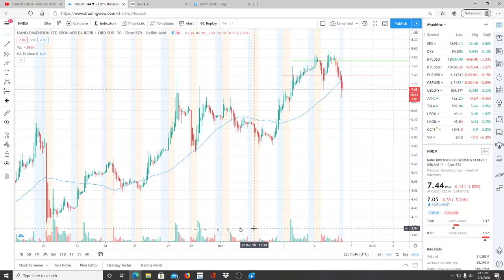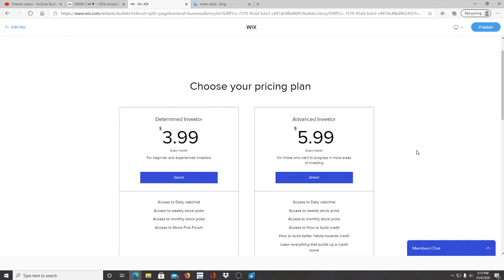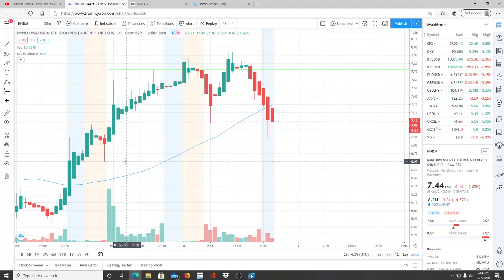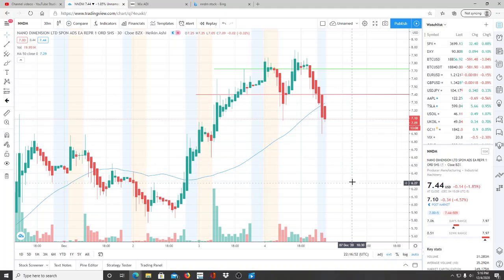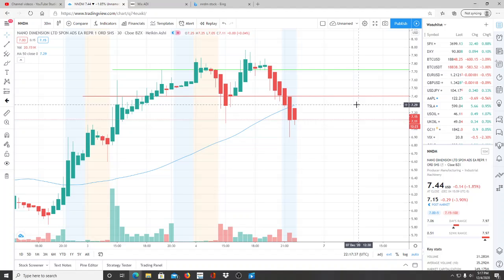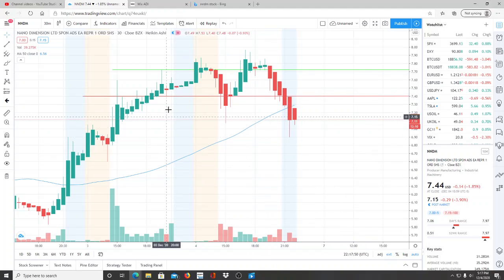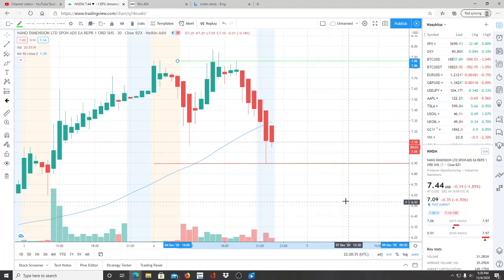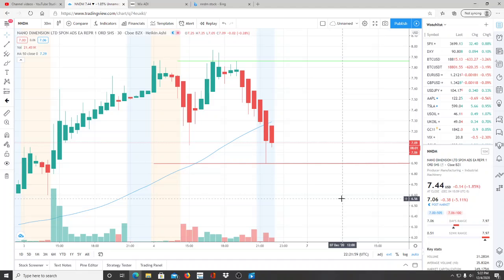NANO DIMENSION NNDM STOCK CHART ANALYSIS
NANO DIMENSION NNDM STOCK CHART ANALYSIS. NANO DIMENSION NNDM STOCK CHART ANALYSIS. NANO DIMENSION NNDM STOCK CHART ANALYSIS.